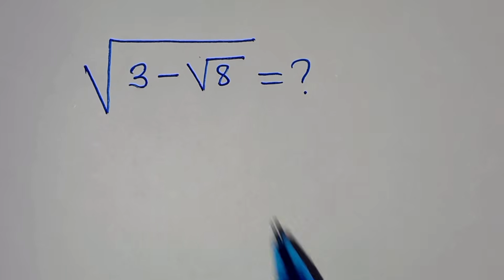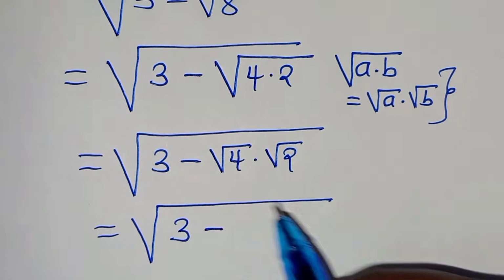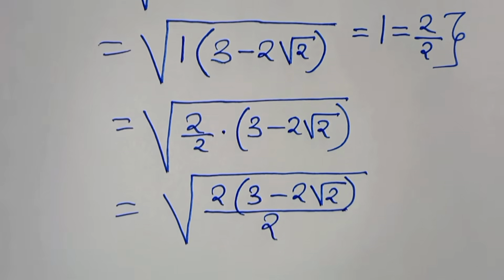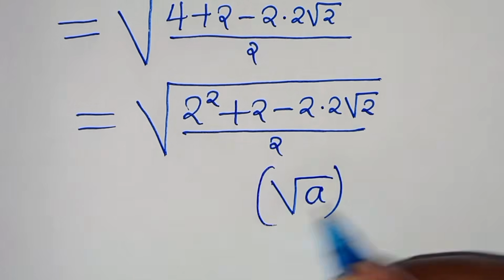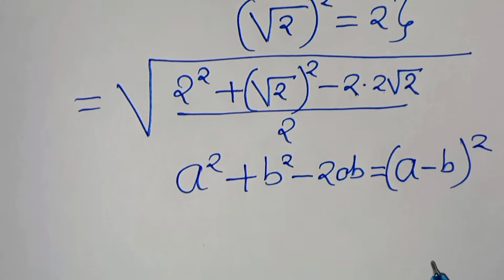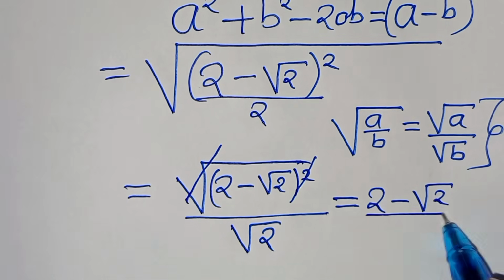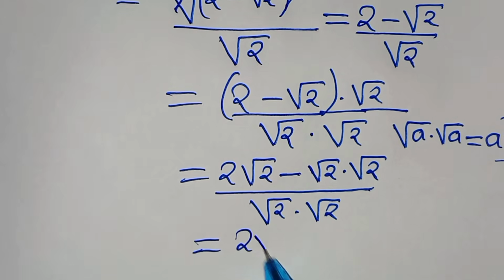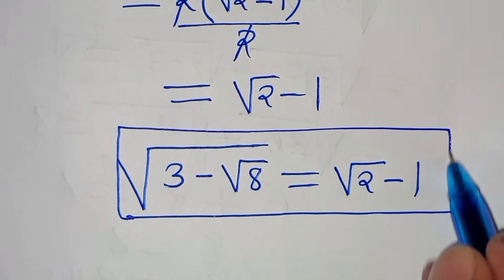A Very Nice Square Root Algebra Problem ( No Calculator Allowed)